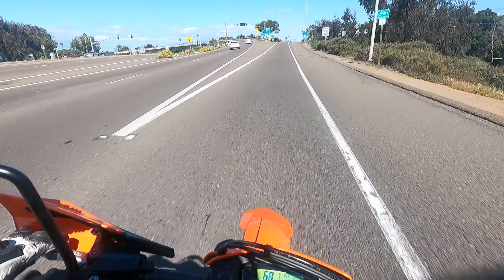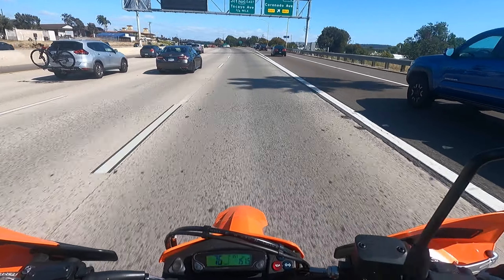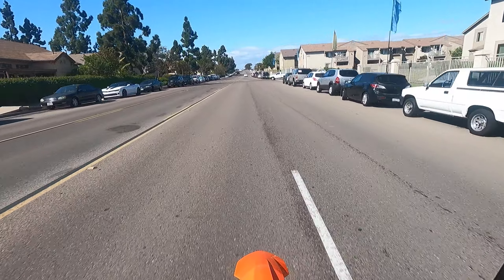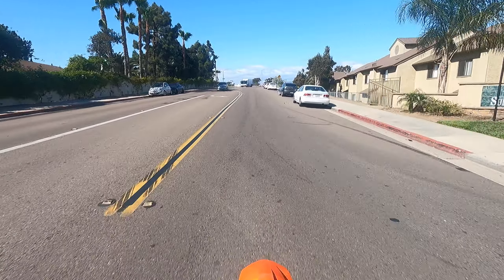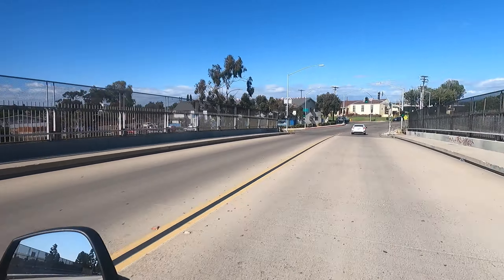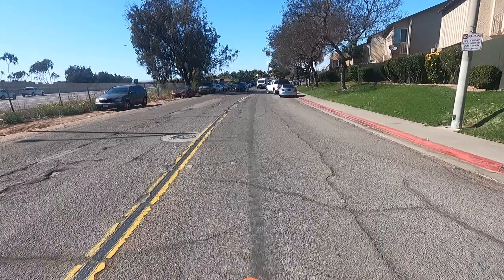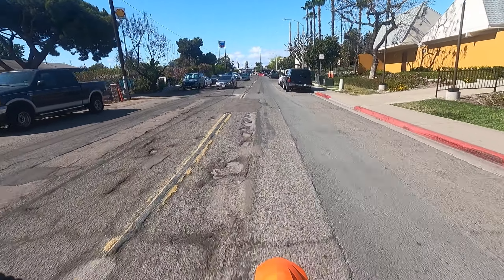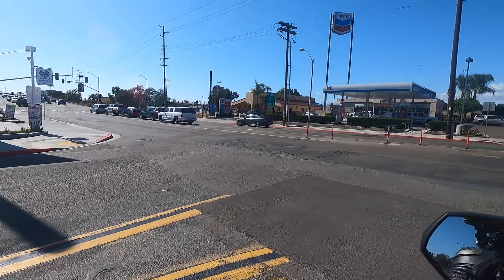2021 KTM 690 Enduro R commutability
KTM 690 Enduro R  as a urban assualt vehicle
talk about future mods.parts on order.